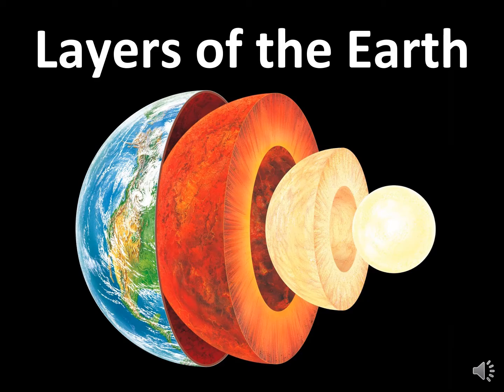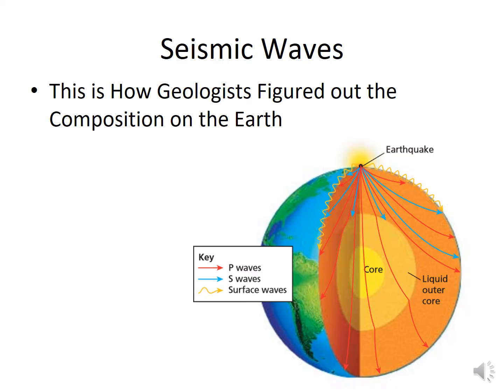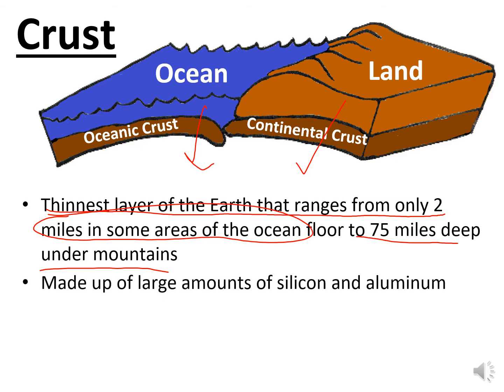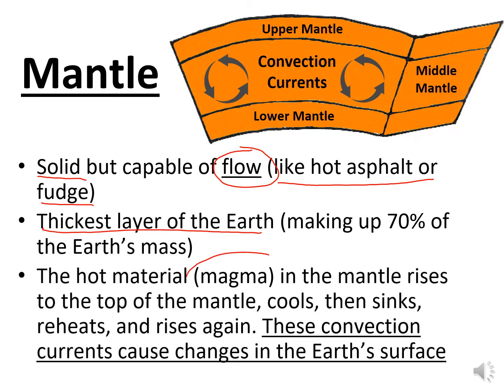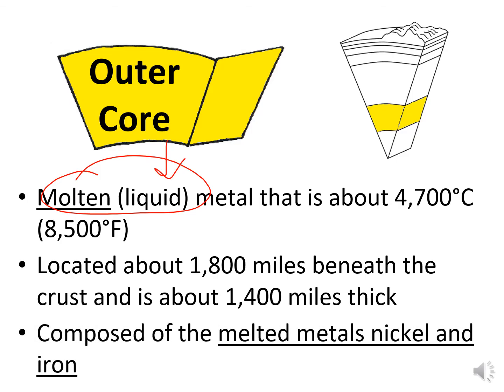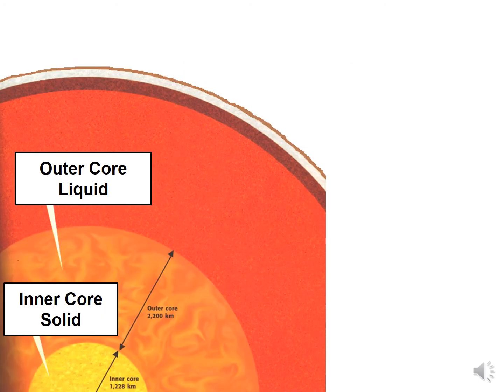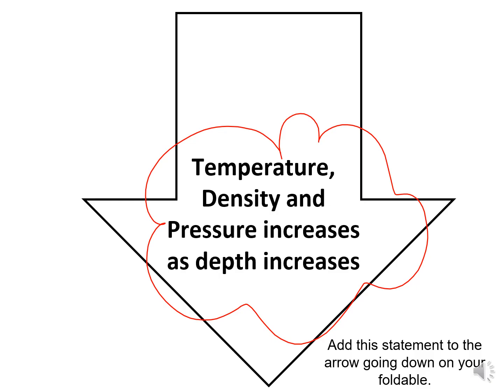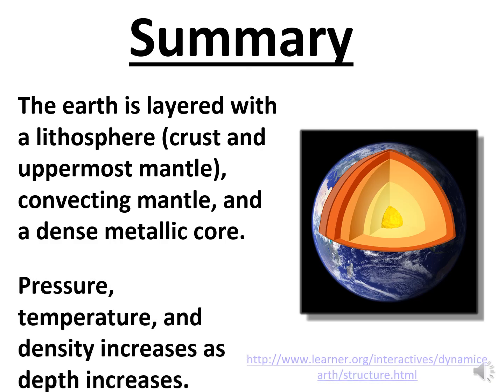Earths Layers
Unit 2 Earth Layers Mrs. Cheek